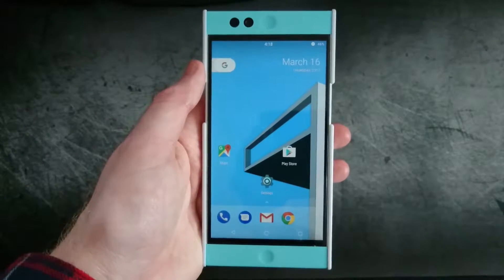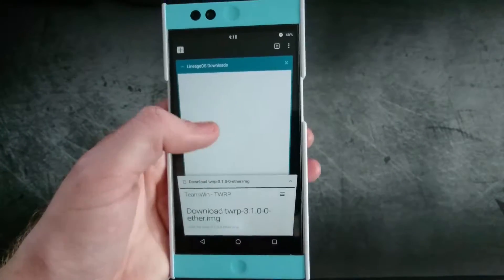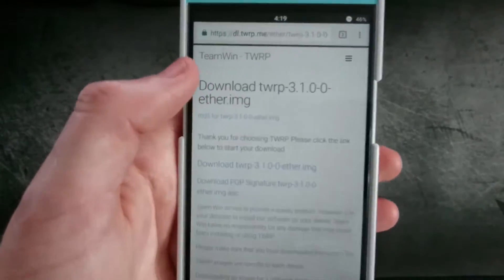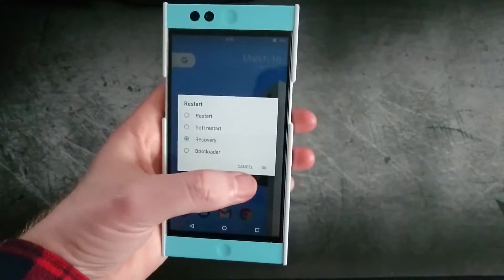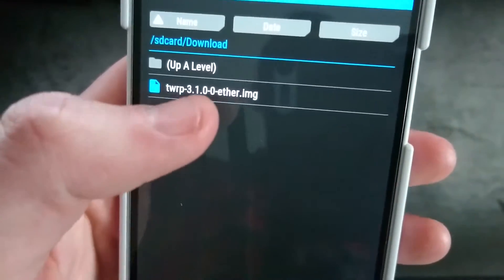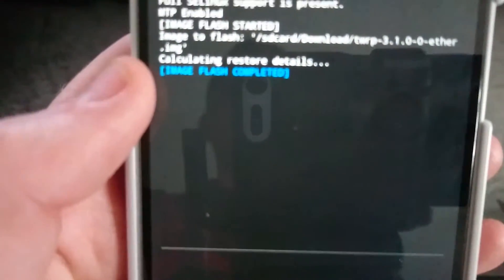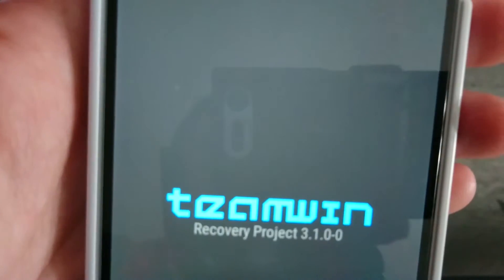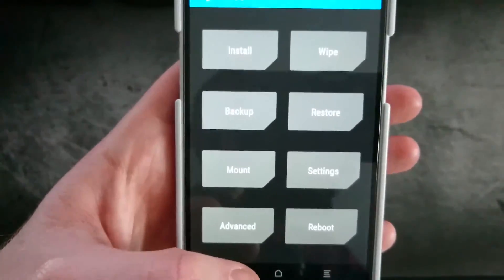[HOW TO] Update TWRP recovery